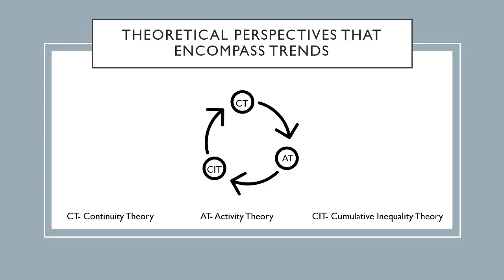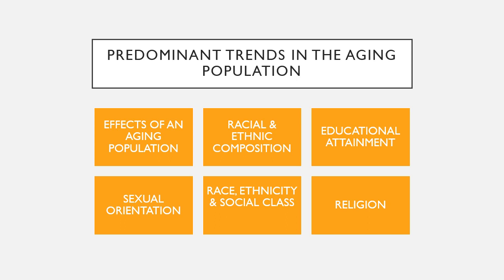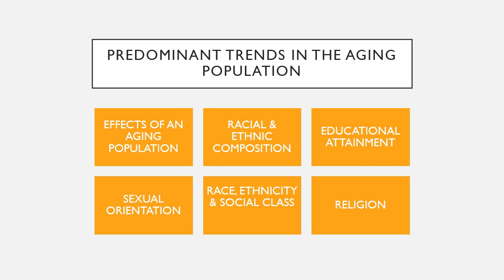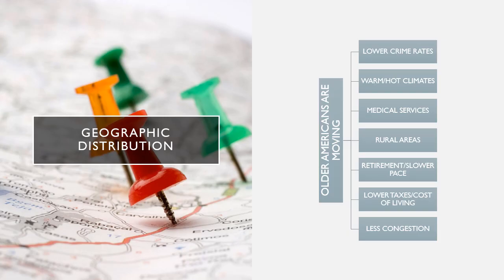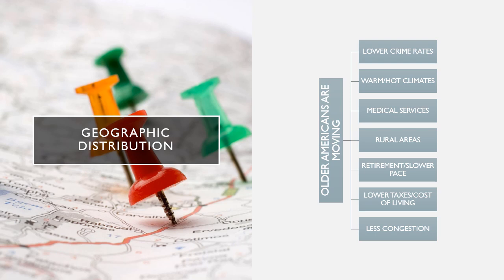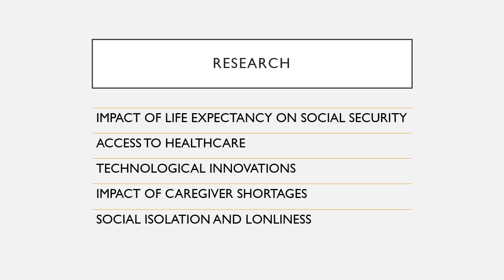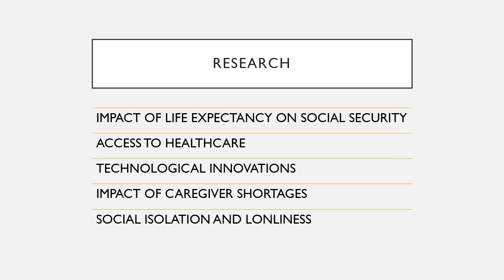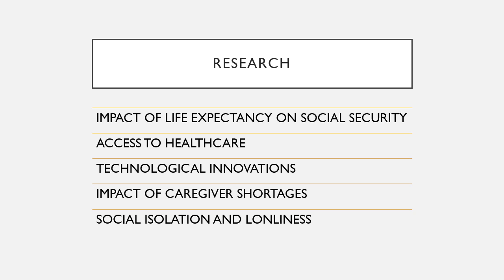Hunt Trends in Aging